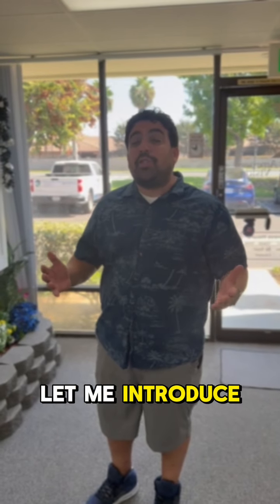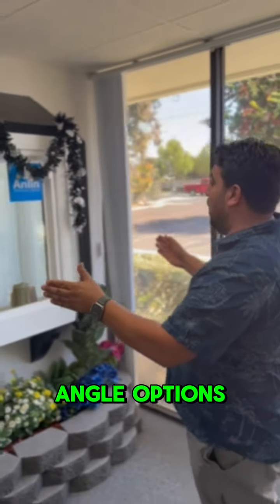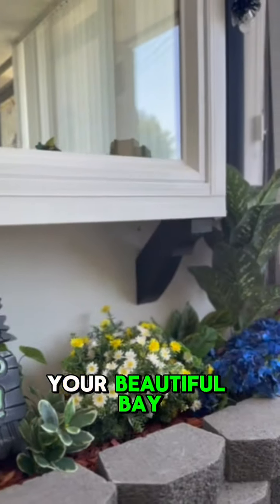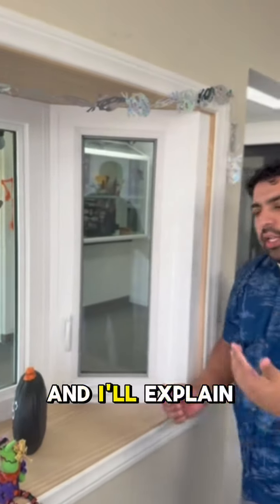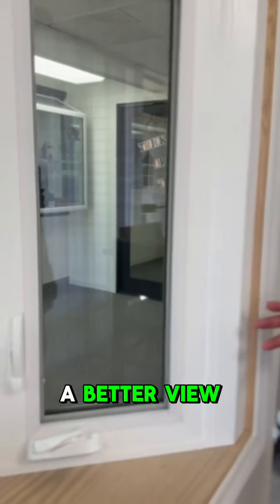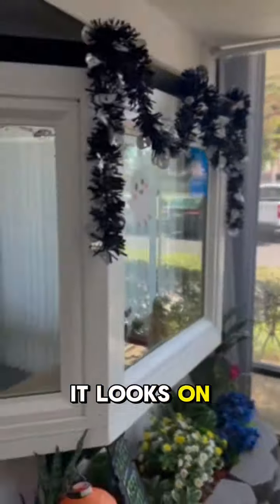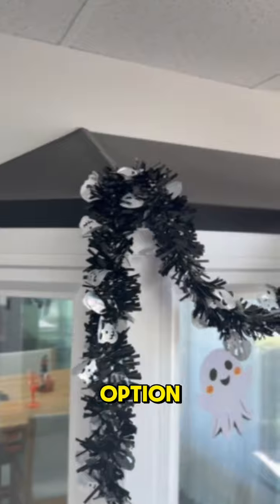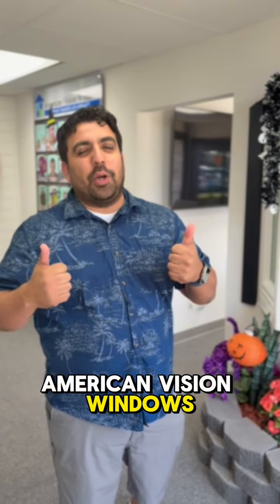Beautiful Bay window! 😍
Transforming spaces and inviting the beauty of nature inside! 🌿✨ Check out this stunning Anlin Bay window installed by American Vision Windows, proudly showcased by Jesse Leal, our General Manager of the Orange County location! Perfect for soaking in the views and brightening up any room!

Why Upgrade Your Windows?

• 🏡 Increased energy efficiency
• ✨ Enhanced curb appeal
• ☀️ Improved natural light
• 🔇 Better noise reduction
• 💰 Higher property value

Why Bay Windows Are Special:

• 📚 Create a cozy nook for reading or relaxation
• 📏 Expand your living space with added depth
• 🌄 Capture panoramic views of your surroundings
• 🌞 Boost natural light and warmth in your home
• 🎨 Timeless architectural beauty

Are you ready to give your house 🏠 an upgrade that will make you more comfortable and secure, all while paying for itself in energy savings? 🧐

Call or DM us to get started today, we would be honored to work with you! 😁

From vision to reality, one window at a time! 🌎